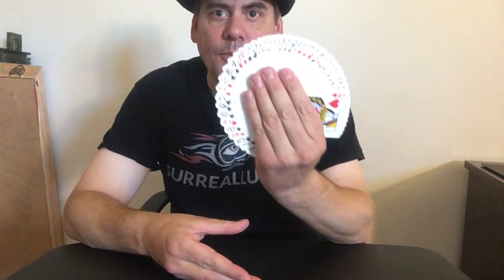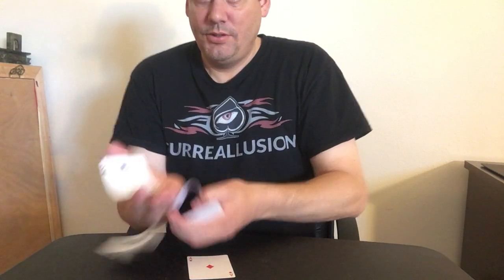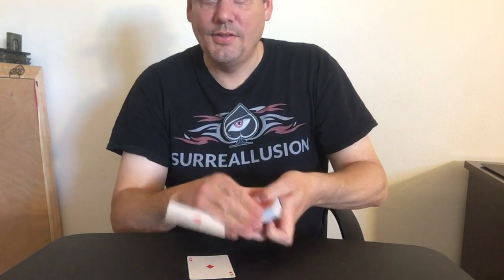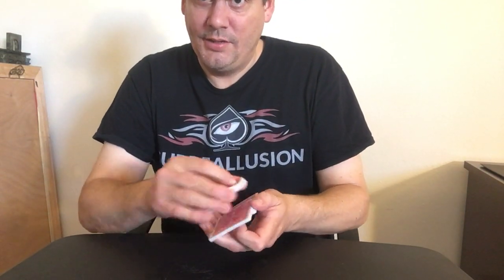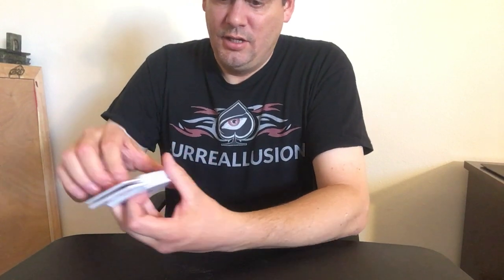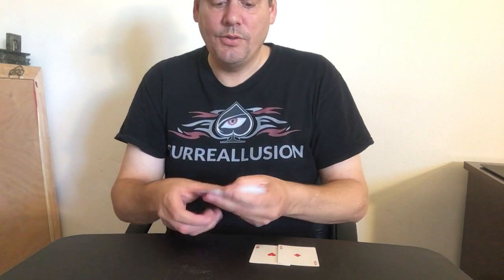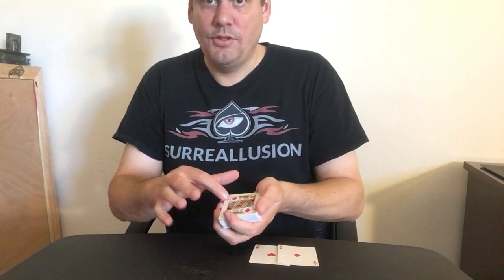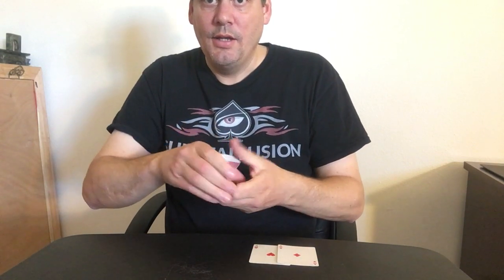Card Tricks Visual 4 Aces production!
Card Tricks - Learn my New 4 Aces Production in this tutorial!

New Exclusive Magic Video Downloads!

Welcome to the official YouTube channel of Darin Martineau Pro Magic Art.
Learn Amazing magic tricks and mentalism and more!
Darin is an International Best-Selling Magic Author,
creator, mentor and teacher of fine art magic.
Allan Ackerman, Shin Lim - FISM World Champion, Lee Asher, Dan & Dave Buck,
Dan Harlan, Joe Rindfleisch, Chappy Brazil, and many more …

also worked on several published effects both in print and dvd
with his mentor Allan Ackerman.
Learn the secrets to card tricks, coin tricks, impromptu magic, mentalism and more.

Master Magician Darin Martineau's New book Real Street Magic Volume 3 coming soon!

Over 70 New Magic books!

 More Magic Books & Products by Darin Martineau:
Fine Art Magic ( Advanced Close-Up Magic )
The Surreallusion System – Creating Fine Art Magic
11 Self-Working Card Tricks book
Pro Card Magic for Beginners Volume #1
All Things Magical
Advanced Card Magic Volumes 1--3
Jumbo Coin Magic Volume 1
Super Visual Color Changes
Vicious Ambitious Card package coming soon!
Tiger Torn & Restored Card
NEW BACKSTAGE RING VANISH
GET ACCESS TO MAGIC TUTORIALS ON CARD MAGIC, COIN MAGIC & MENTALISM!
Phoenix & Dragon Aces
THE IMPROMPTU MAGIC COURSE VOLUME 1
Several New Oil & Water card magic routines
ANGELS & DEMONS TRANSPOSITION
Jazz with Rhythm (Created with Allan Ackerman)
Card Printing Artistry
THE ECLIPSE COLOR CHANGE!  Used by Shin Lim on his Spanish TV Special!!
HALF-A-MIRACLE  (An Impossible borrowed dollar bill in a sealed half & half container)
THE MARTINEAU TWIST
CAUGHT RED HANDED (Featuring my Infinity Spin-Out Switch)
ONE GOOD WINNER
OPTICAL ACES  (Appeared in the Lee Asher 5 Card Stud DVD as The Ambious Explosion)
NEW SLEEVE ACES
NEW WILD 3 CARD MONTE
The SILVER EXCHANGE (A super visual Coin Magic Routine)
By Darin Martineau & Brian Smedley

New Magic Books - Coming Soon!
My Newest Advanced Online Magic Video Courses!
Close-Up Magic Masterpieces Book
Master Card Magic Volume #1 - Book
Pro Coin Magic Volume #1- book
Master Magic University Volume #2 - book
The Ghost in the Magic Machine book